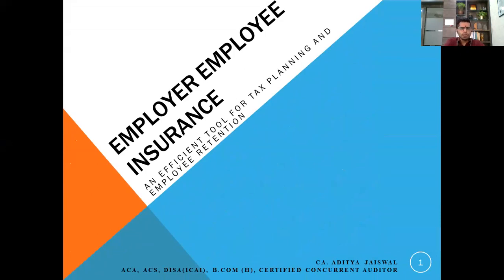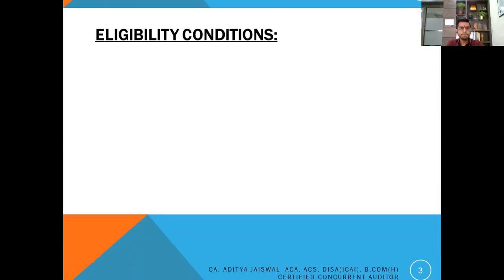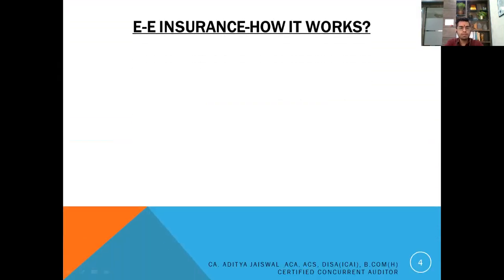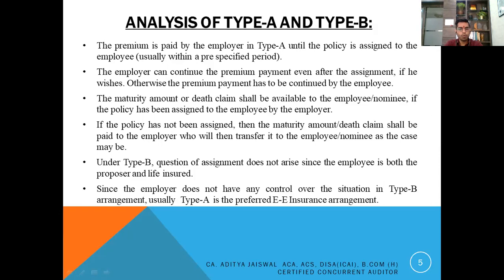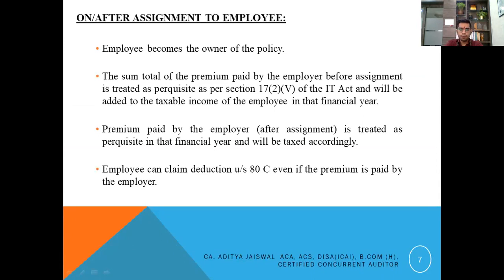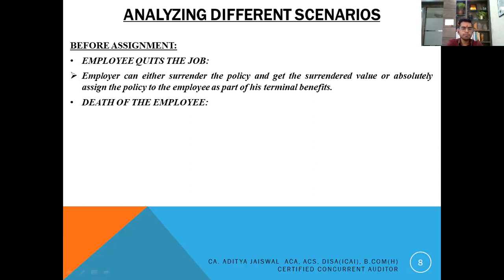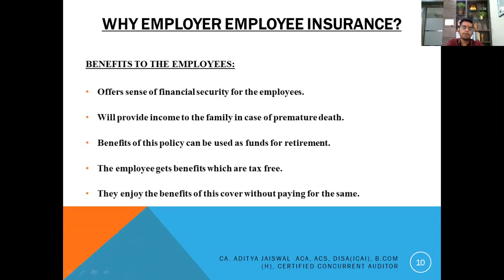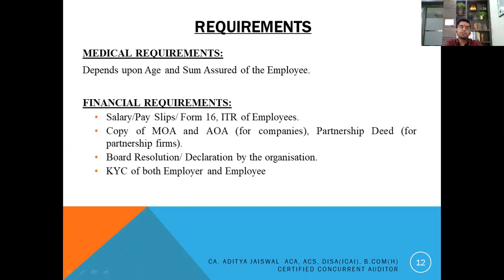EMPLOYER EMPLOYEE INSURANCE by CA. Aditya Jaiswal on#CAring